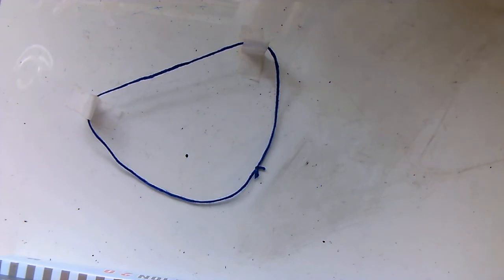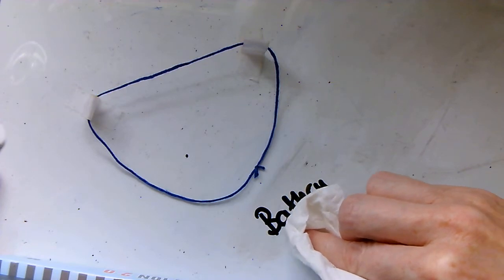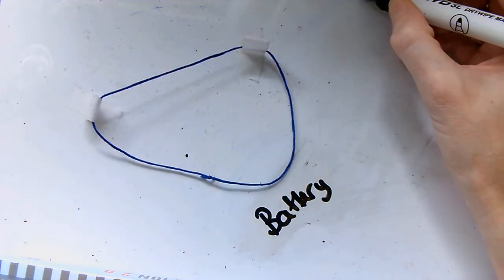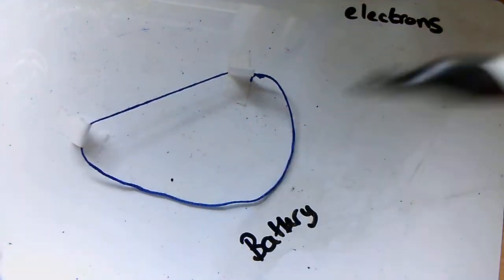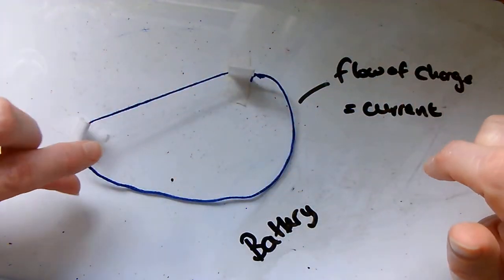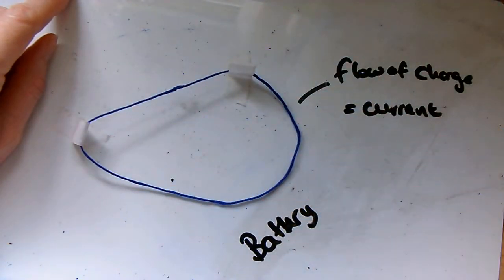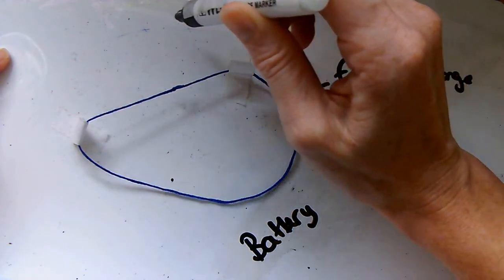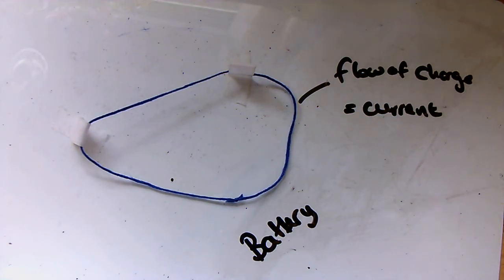The rope loop model- 1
A short home video showing the rope loop model and how it can be used to show the battery and the current.